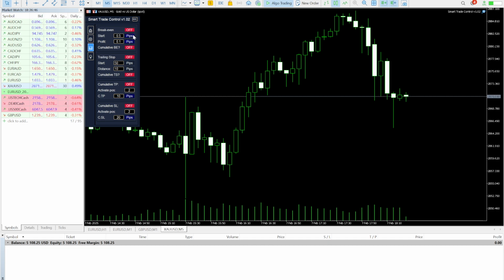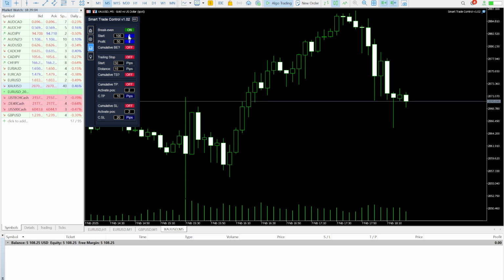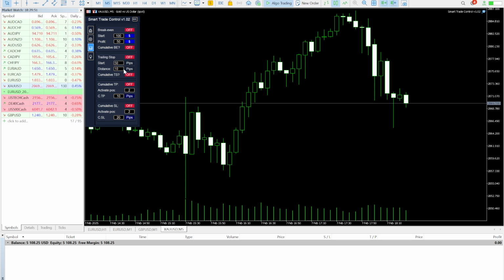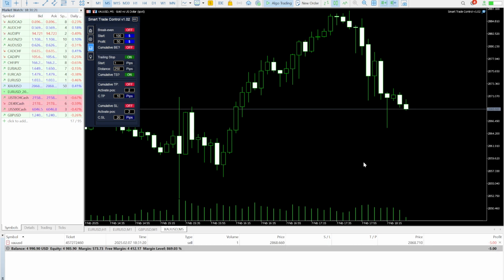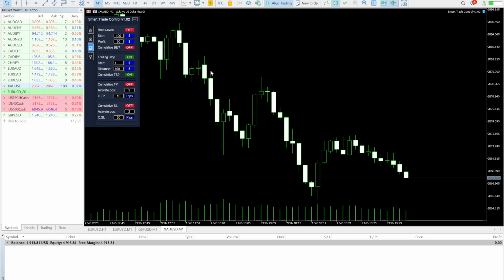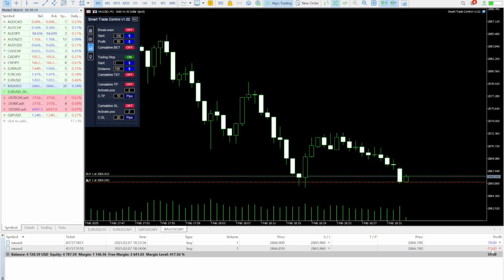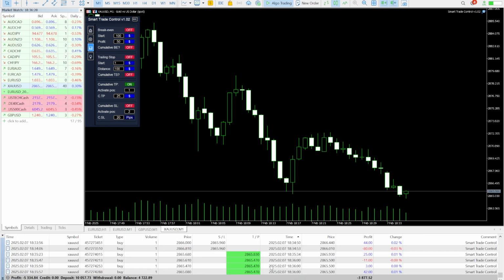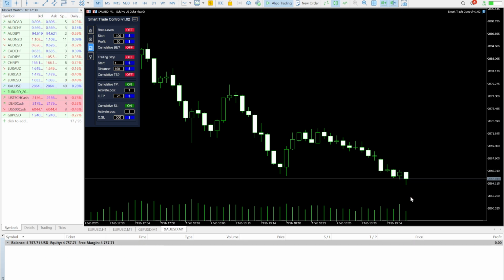Page 3 - Automatic trade management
In this video we go through page 3 of the Smart Trade Control. On tgis page you find settings related to automated trade management i.e. Break-even, Trailing stop, Cumulative TP and Cumulative SL.